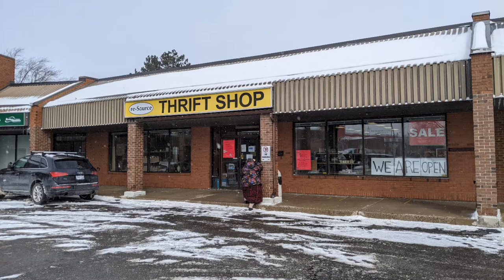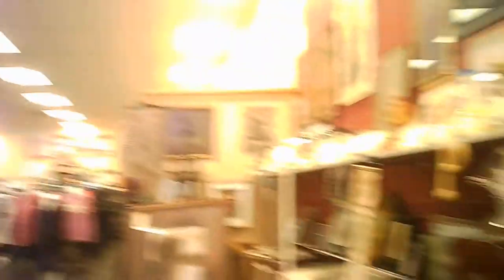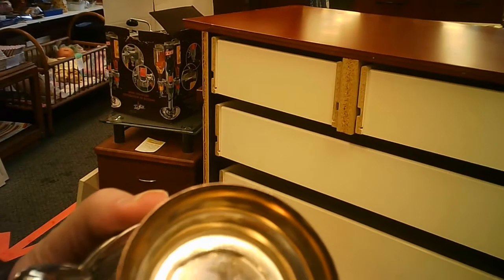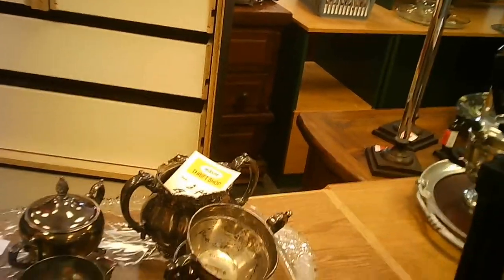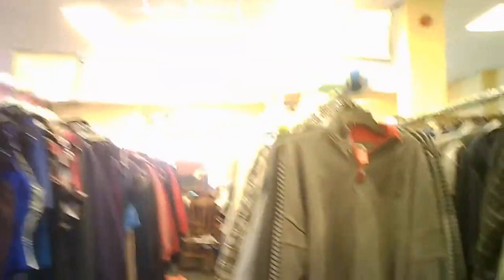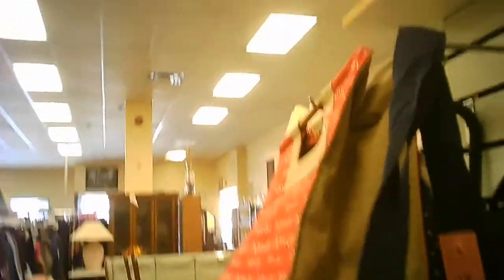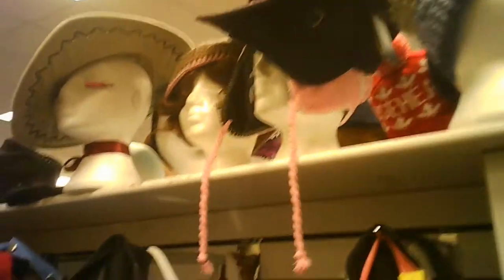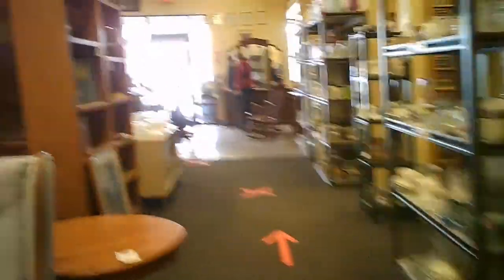"Re-Source Thrift Store" Brantford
Tour of this thrift store in the north east portion of Brantford located in a small plaza. The plaza has a chain used children's store and other offices, shops, and a restaurant. The plaza is tucked in an odd way near an intersection. It's not a very large store but has all aspects included.